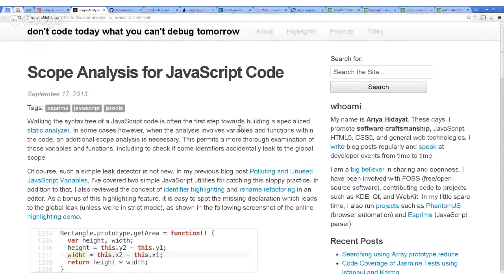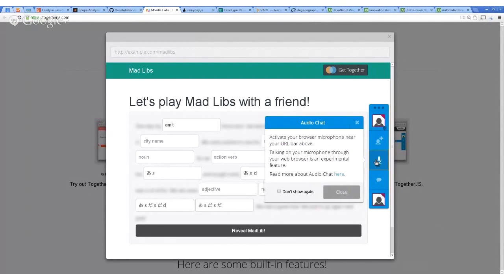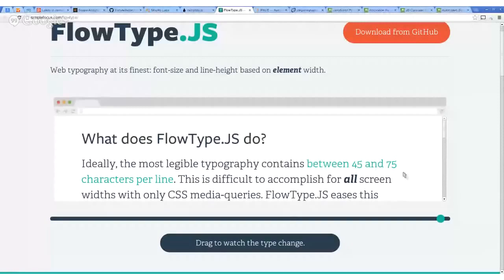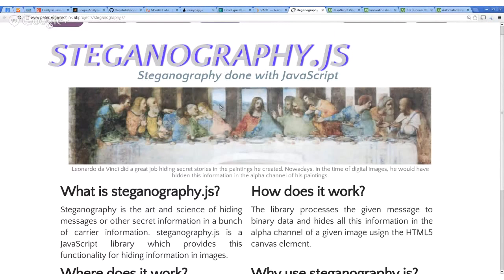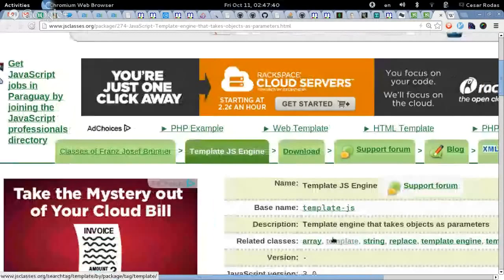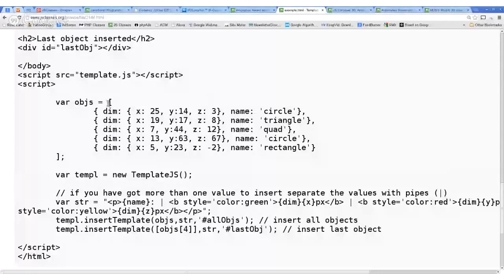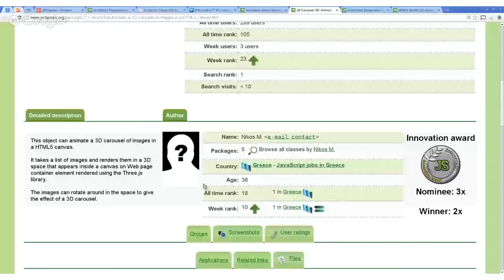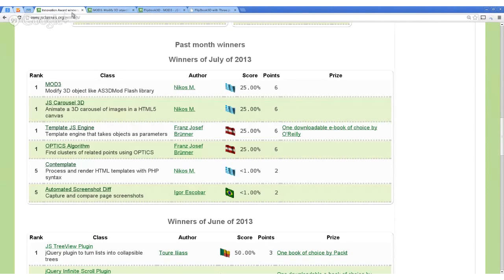JS 35: Fix Your Site Bugs Collaborating with Your Users and TogetherJS - Lately In JavaScript 35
TogetherJS is a JavaScript library from Mozilla that allows developers to collaborate with Web site users in order to find and fix its bugs.

That was one of the main topics discussed by Manuel Lemos and Cesar Rodas in the episode 35 of the Lately in JavaScript podcast.

They also talked about detecting bugs early in JavaScript code with scope analysis tools, responsive text fonts using FlowType.js, hiding secret text in images using Steganography.js, among other topics.

Now listen to the podcast, or watch the hangout video, or read the transcript text to learn more about these interesting JavaScript discussions.

Introduction music: Riviera (used with explicit permission of the author Ernani Joppert)